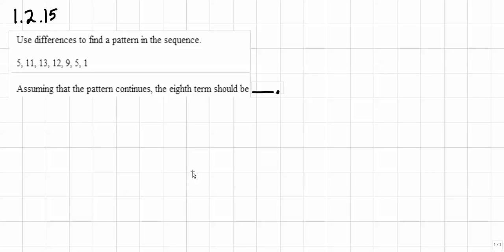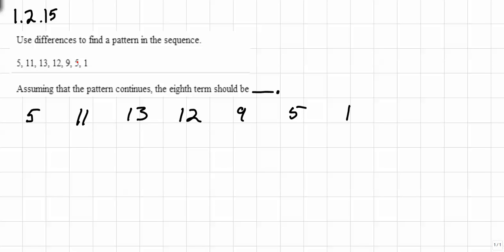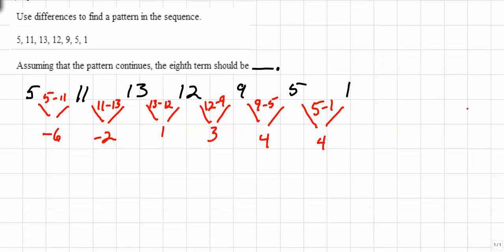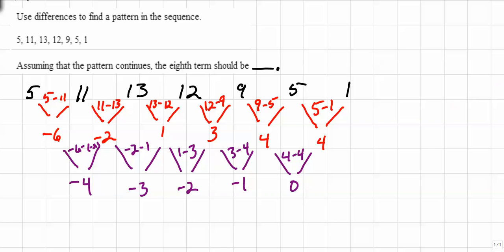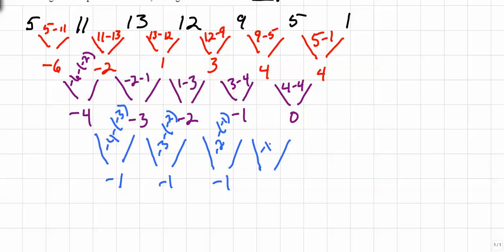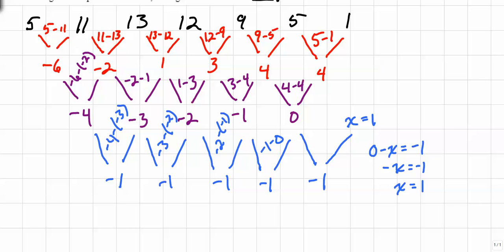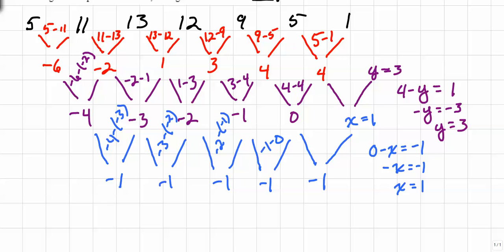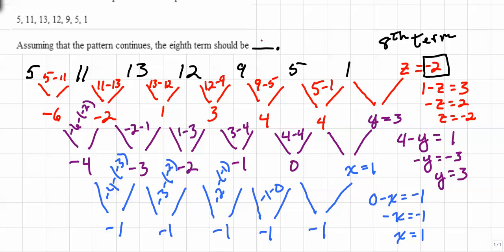Math115_1.2.15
Finding the next number in a sequence using differences.